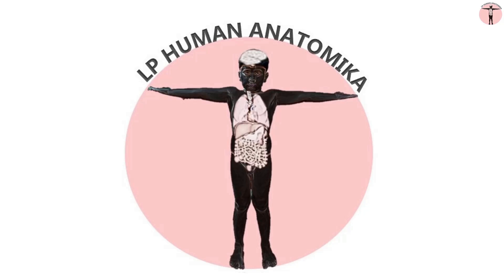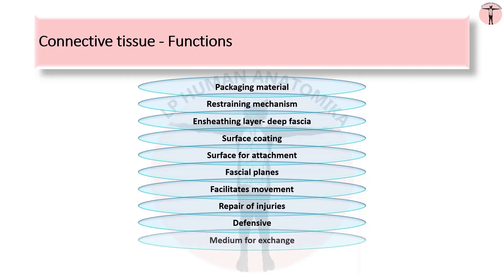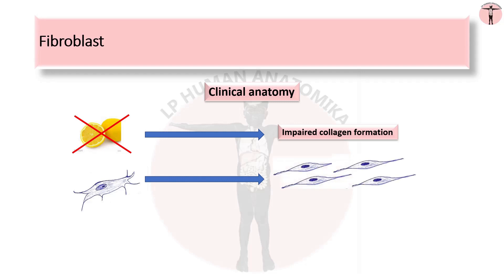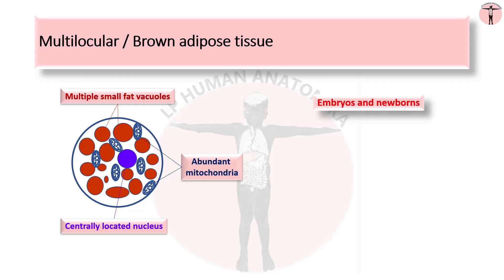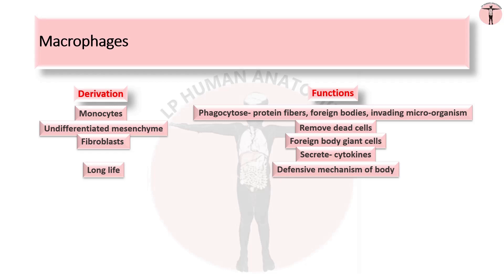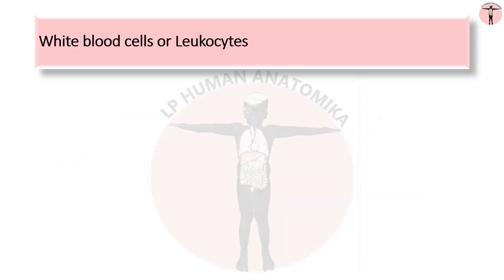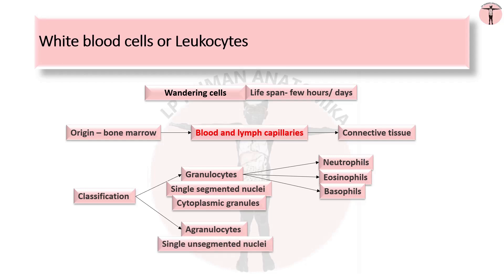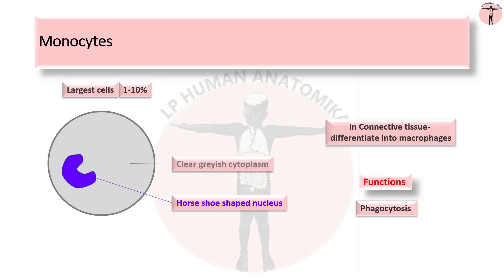connective tissue part 1- introduction, cells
The video describes the introduction, functions, composition and details of connective tissue cells.

- Join Private likeminded Facebook community “Understanding Human Anatomika Tribe” where people have positive mindset to encourage, support and push each other towards reaching their goals.

- LPztores: Sqrindle book store for adults and kids coloring books: Studies have shown that process of coloring will de-stress, decrease strain and help the mind to relax and keep the mind calm.

- eBook: Histology specific points for spotters

- Mindmaps: Do you want to create your own mindmaps?

LP Anatomy is the brainchild of Dr Leelavathy, a Human Anatomist. Dr Leelavathy, is an academician and has taught anatomy in offline mode for over 30+ years in medical colleges teaching Medical, Dental, Nursing, Physiotherapy, Allied Health Sciences students. She has taught 4000+ students through these years. She likes to simplify complicated topics in the form of line diagrams, animations and mind maps.